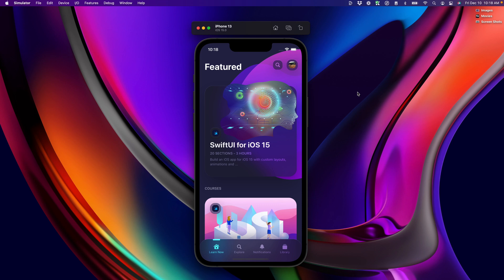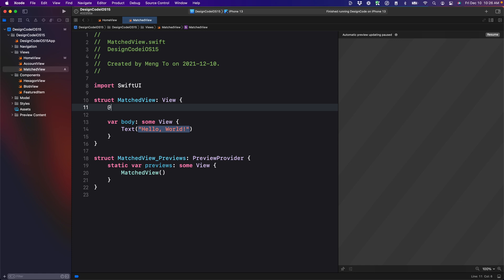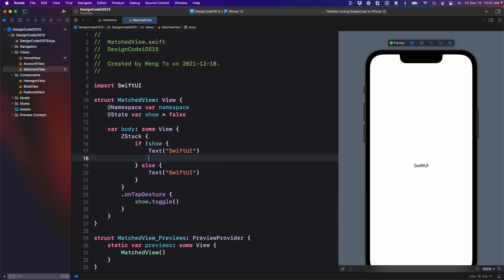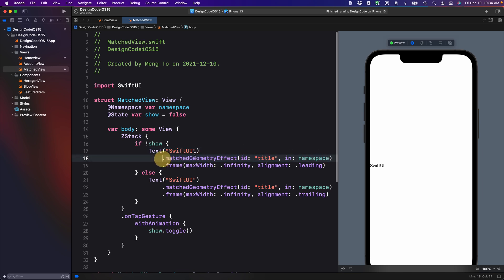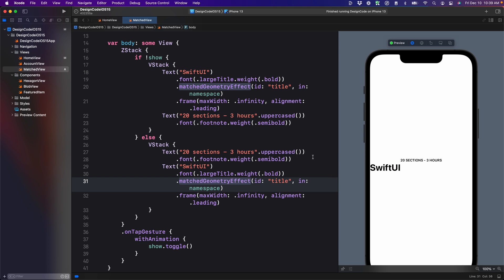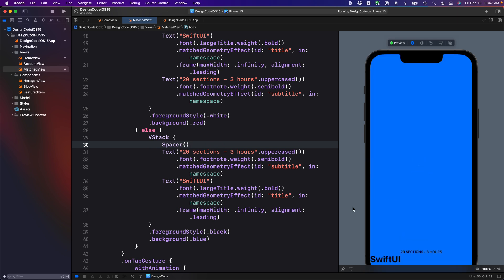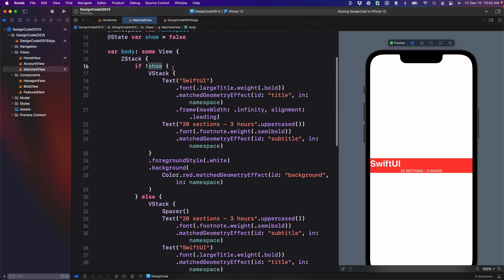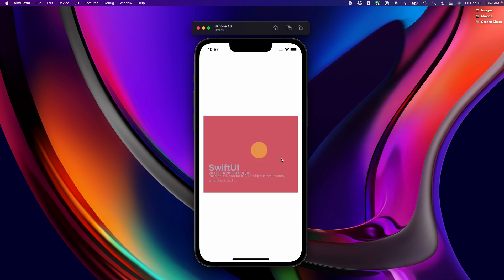Custom Transition Between Screens in SwiftUI - Part 1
Learn to create a custom animation with shared elements between two views using Matched Geometry Effect combined with a lot of powerful techniques. Full course